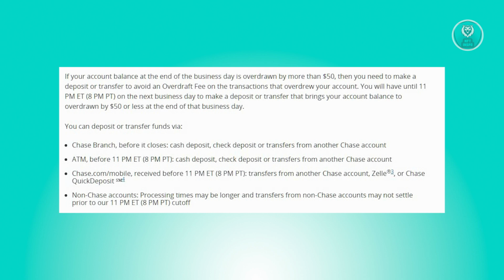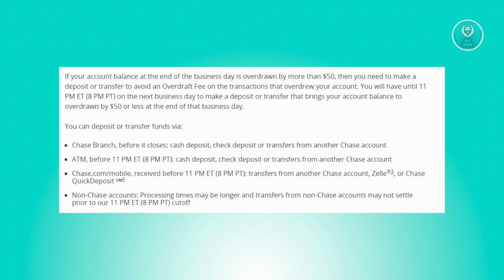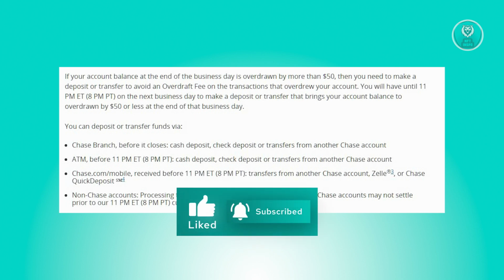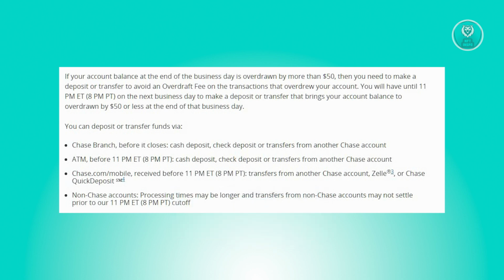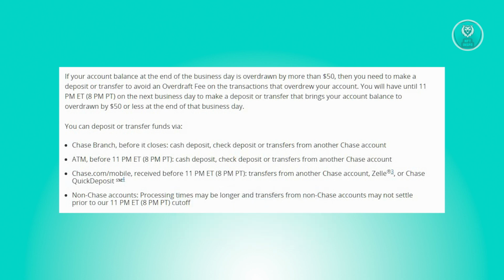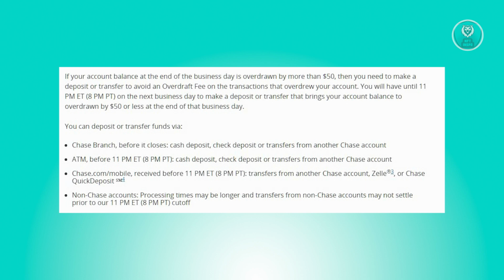How To Fix Overdrawn Bank Account Chase (2025)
If you want to be able to fix an overdrawn bank account issue with Chase, then this video will be perfect for you!